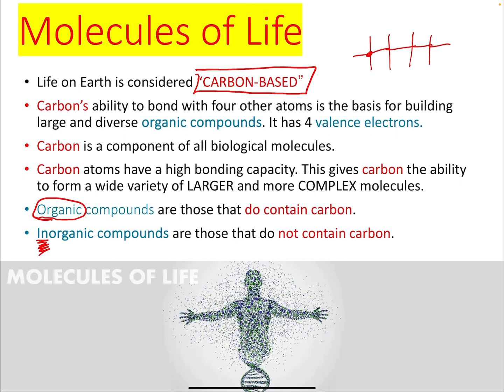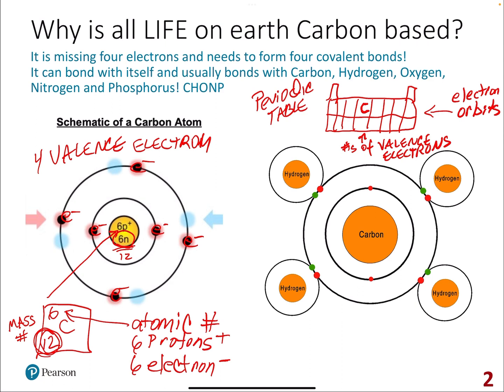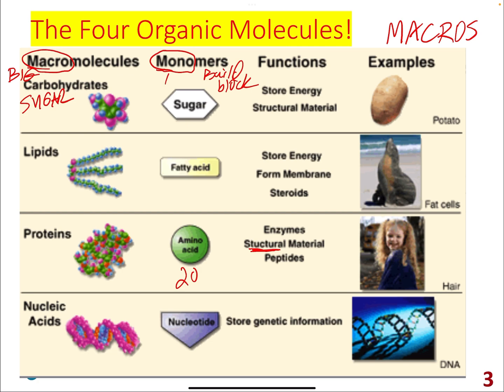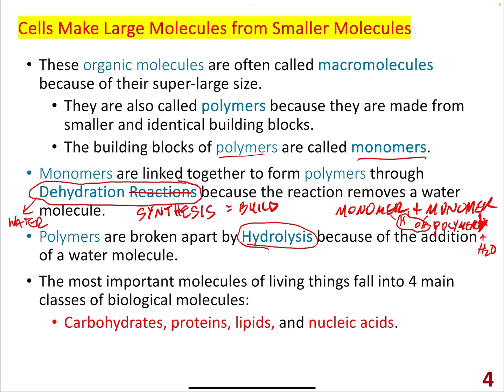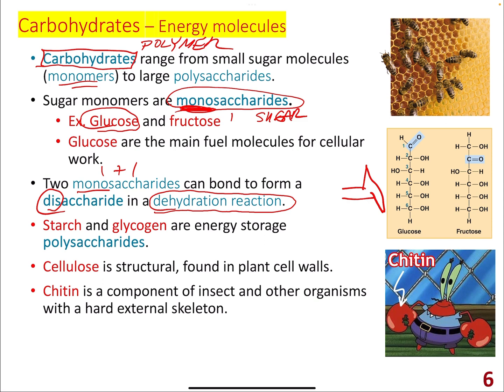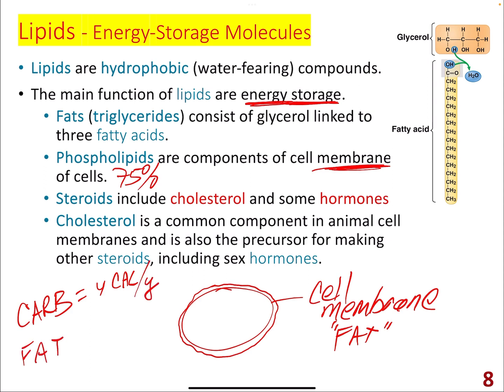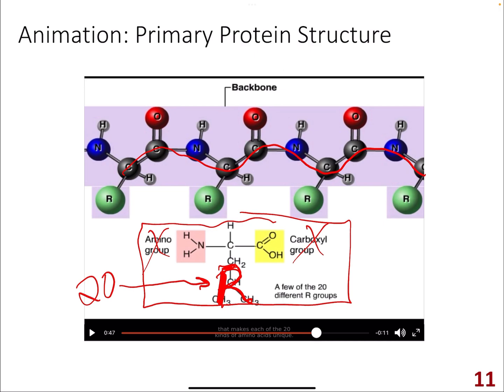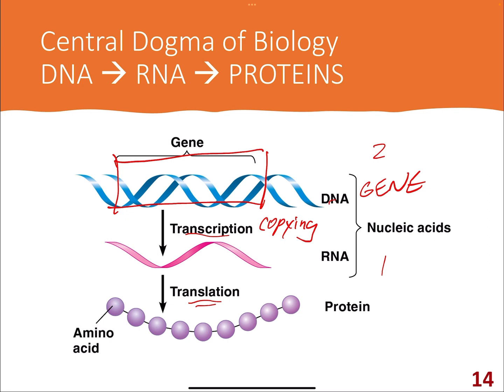Molecules of life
Why is carbon so important to the LIFE? Why does Carbon need to form four bonds? Carbon is the “backbone” of our Carbohydrates, Lipids, Proteins and DNA (Nucleic Acids). Learn about the monomers (building blocks) of these MacroMolecules and how they form polymers! Understand the Dehydration Synthesis and Hydrolysis Reactions and how they use water to build or break down molecules.